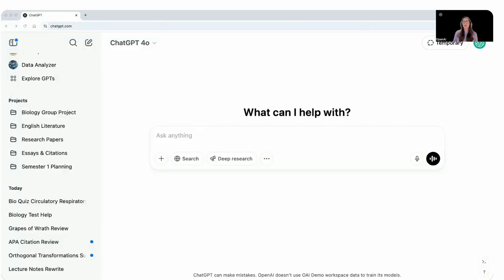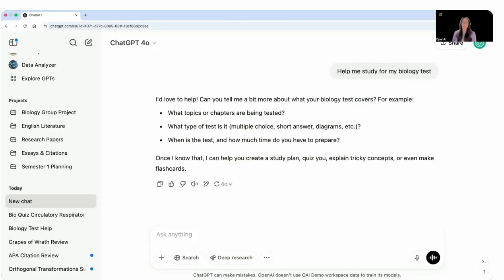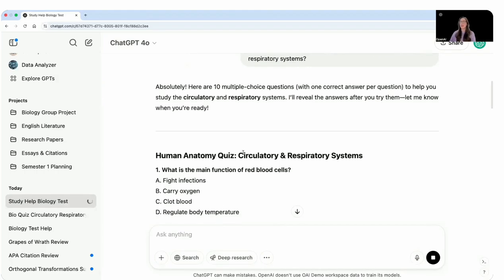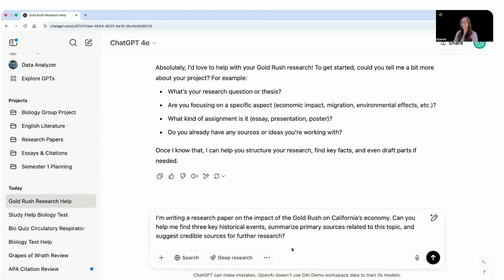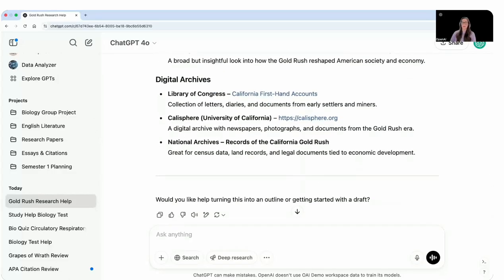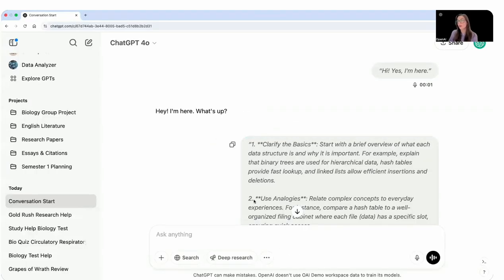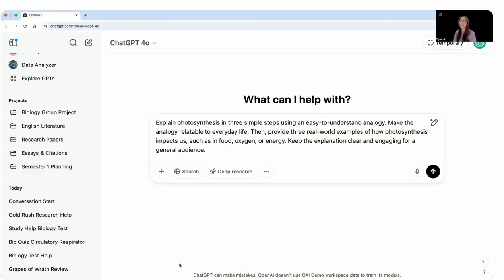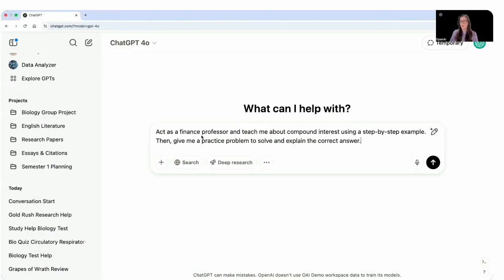Mastering Prompts: The Key to Getting What You Need from ChatGPT